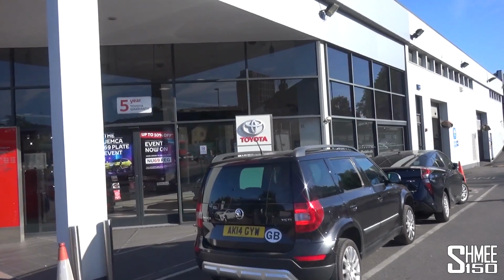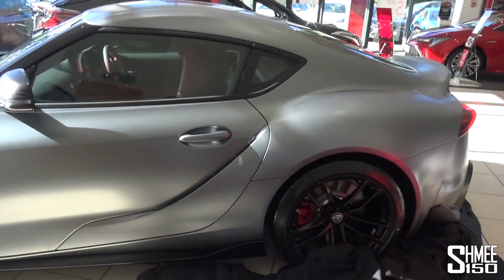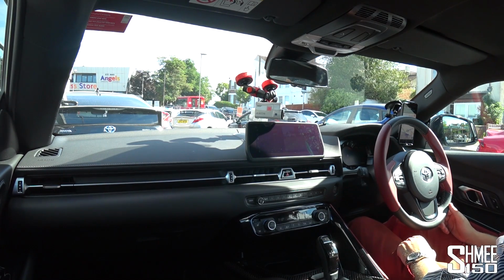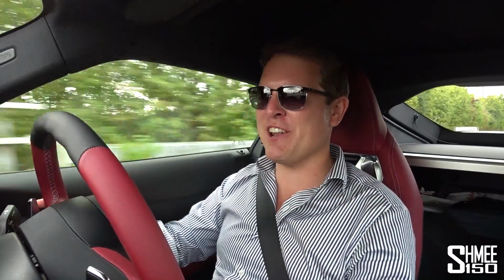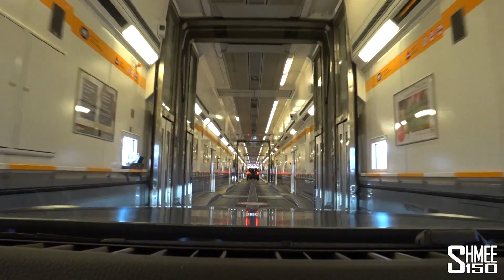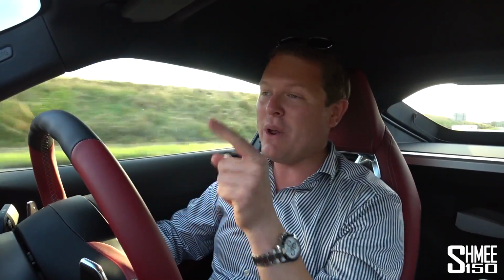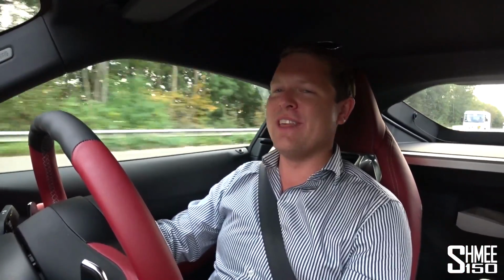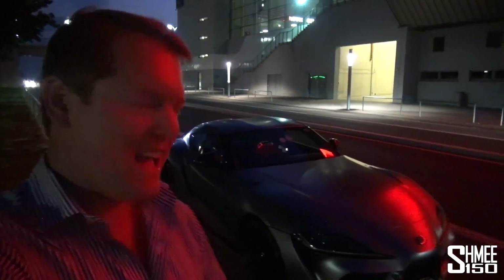IT'S HERE! Collecting My New Toyota GR Supra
It's time to collect my brand new Toyota GR Supra! I'm lucky to have secured an A90 Edition, one of only 90 cars in the exclusive Storm Grey paint and one of the first to be delivered in the UK. Join me for the handover before immediately departing on a day one road trip to the Nurburgring in Germany!

The newest Shmeemobile comes after an almost 12 month wait and is one of only 300 total new 5th generation Supras that are coming to the UK in the first year out of 900 in Europe. Of those the A90 Edition was allocated on a first come first served basis when the order spec forms opened online and I was lucky to secure one of just 24 of the 90 that are coming to the UK in total.

The first port of call is to Jemca Toyota Edgware Road in central London for the handover, joined by my friend Andy with another Supra, and Dev from Jemca. Then it's time to pull the covers to reveal the car before coming up with a plan for the number plate mounting at the front - which isn't the easiest on the Supra - but there's more on this to come.

Then it's straight onto the roads with some indecision as to whether the plan is next stop at the Ring or onwards to Frankfurt, but ultimately the decision is made to get a lap in at the Green Hell the next day - something to tick off with a brand new car.

I'm delighted with the car, and actually my first ever satin paint car that I've bought, but this is just the start of some big adventures to come. Next up it's the Nurburgring Nordschleife and then onwards to Cars & Coffee Munich!